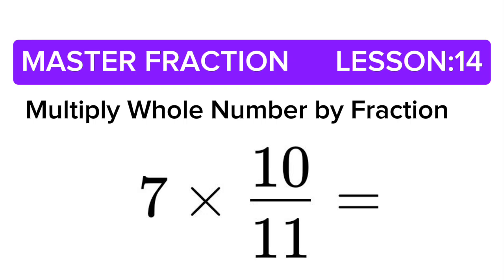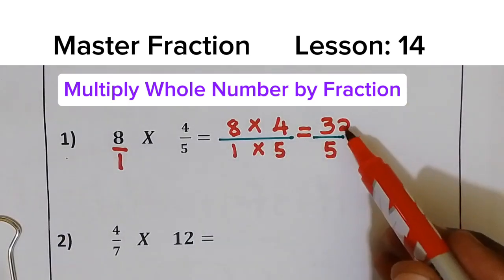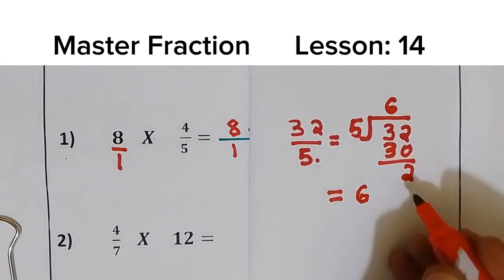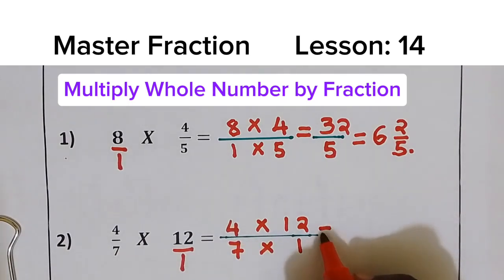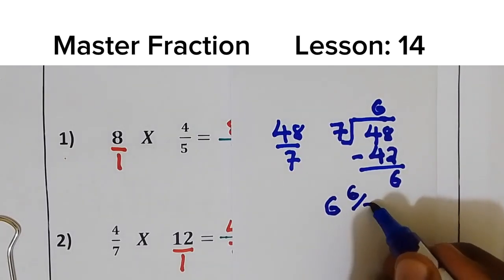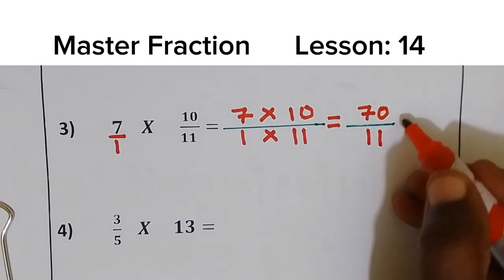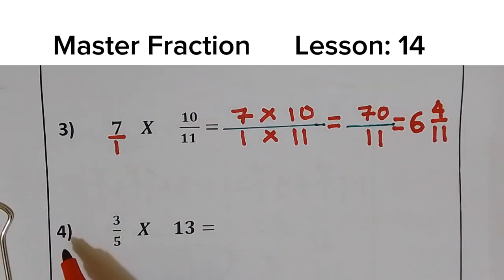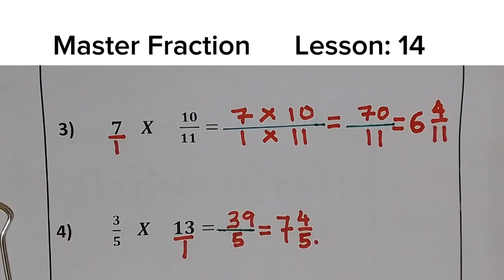how to multiply whole Number by fraction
This video provides a comprehensive guide on how to multiply whole numbers by fractions. Through detailed explanations and illustrative examples, we aim to demystify this mathematical operation. Perfect for learners of all ages, this tutorial will equip you with the necessary tools to tackle similar problems with confidence. Watch now to enhance your understanding of fractions and their applications in multiplication.